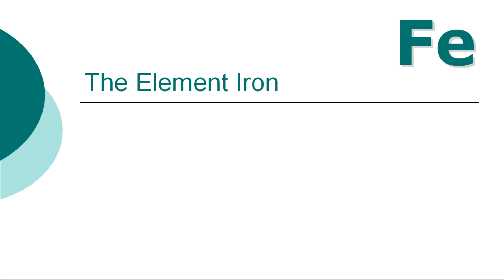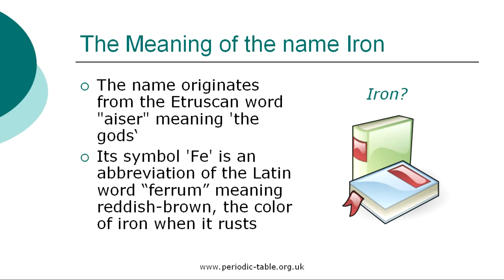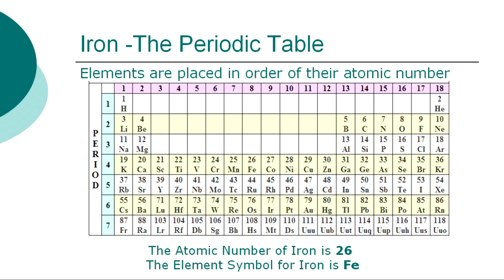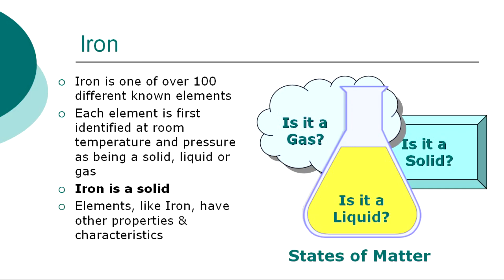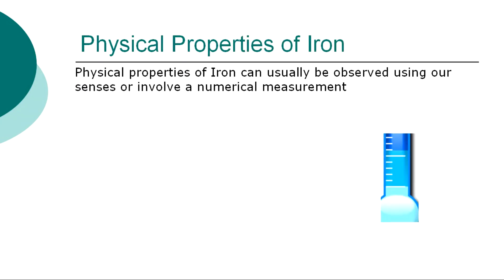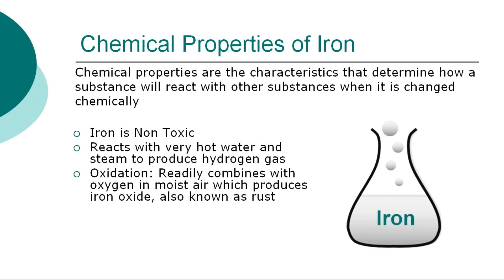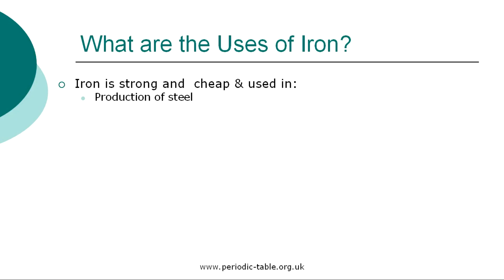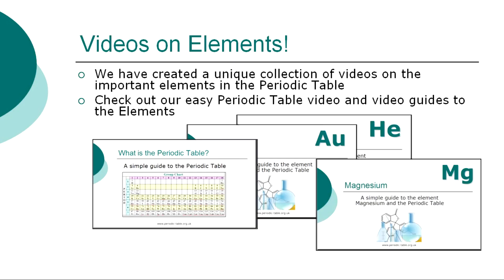Iron ***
Watch this video about the element iron. An ideal educational resource for chemistry students, schools and teachers. What is iron? Information and facts regarding the element iron. Info about the element iron including the definition, name classification, history, discovery and occurrence. The physical properties and chemical properties of this element together with the uses of iron.